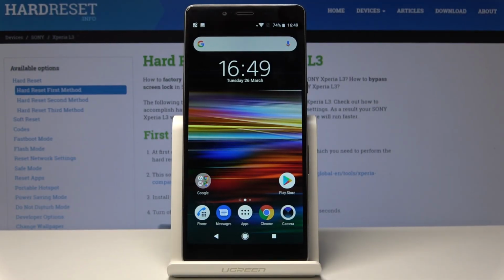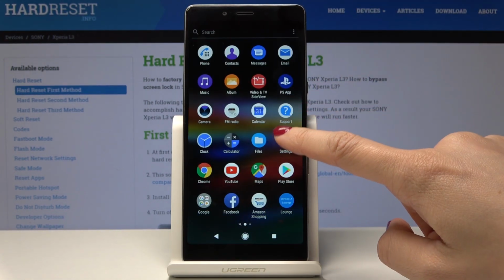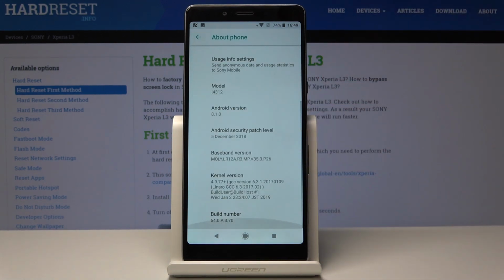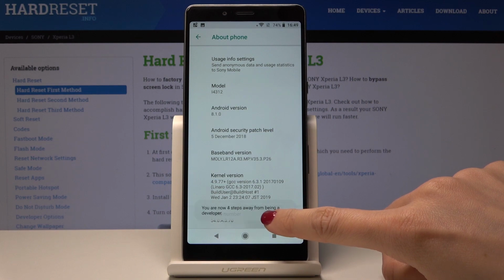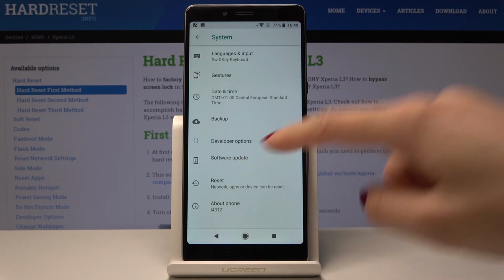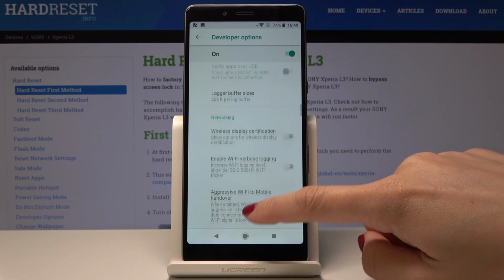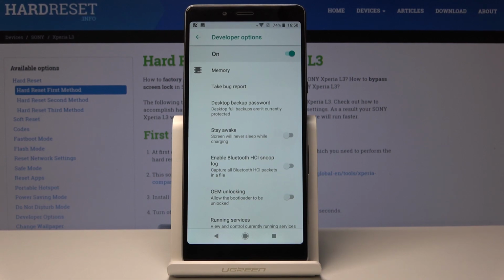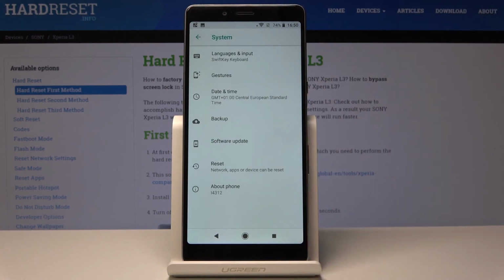Developer Options in SONY Xperia L3 - OEM Unlocking / USB Debugging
If you would like to activate developer options in your SONY Xperia L3, you should check presented instruction how to enter Sony settings and just in few clicks become a developer and enable OEM Unlocking and allow USB Debugging.

How to activate Developer Options in SONY Xperia L3? How to unlock OEM in SONY Xperia L3? How to enable USB Debugging in SONY Xperia L3? How to enable OEM unlocking in SONY Xperia L3?